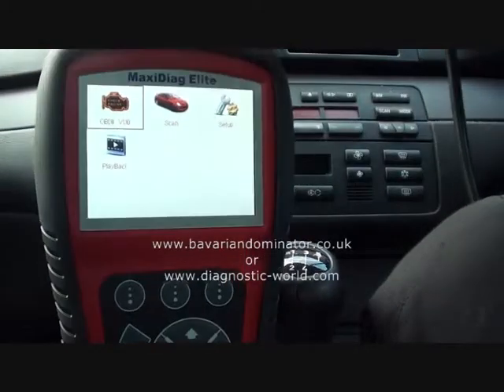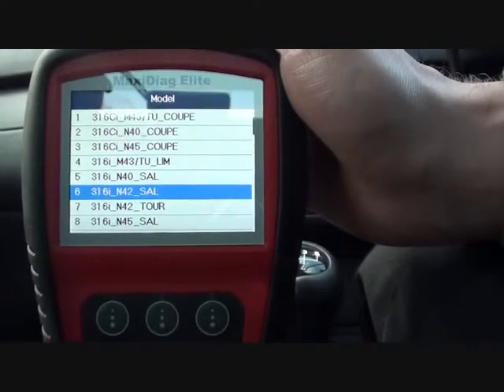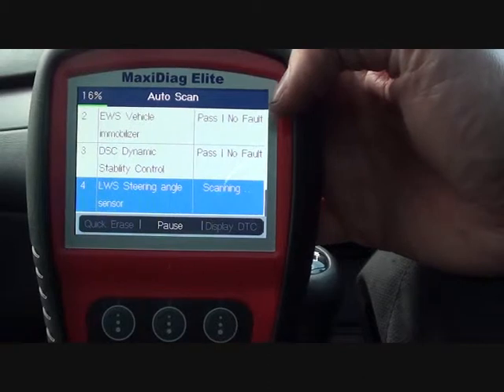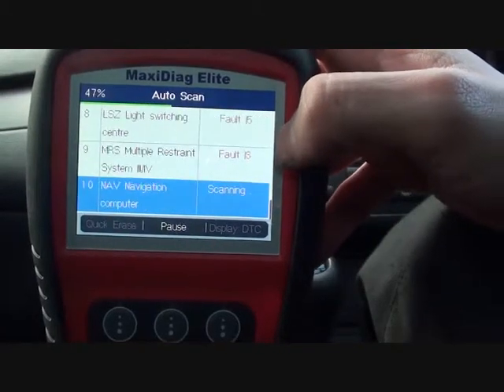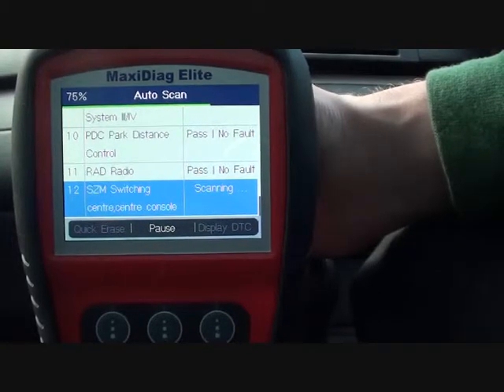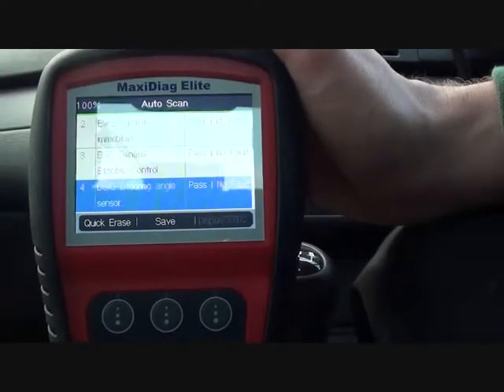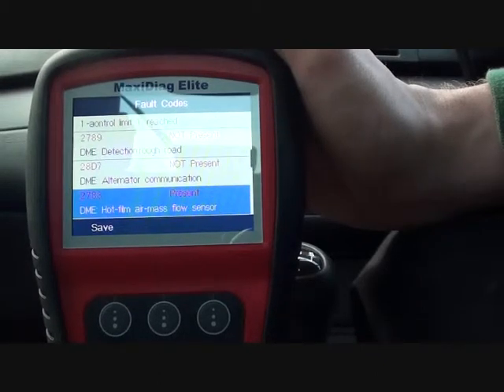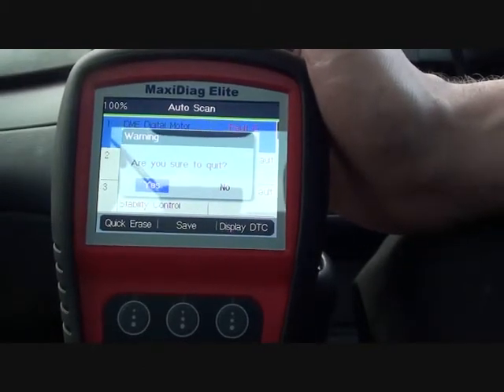Autel MD802 Diagnosing A MAF Mass Airflow Meter Fault